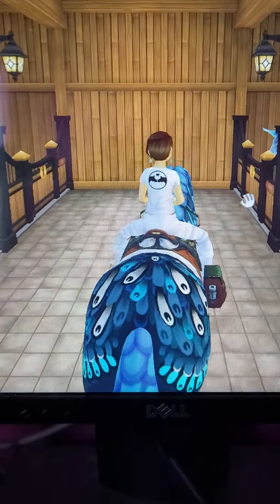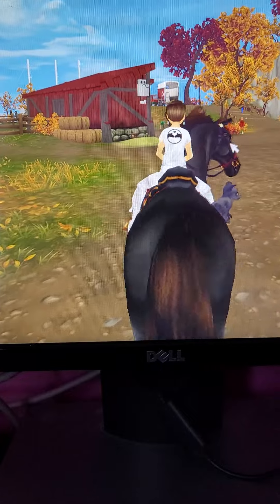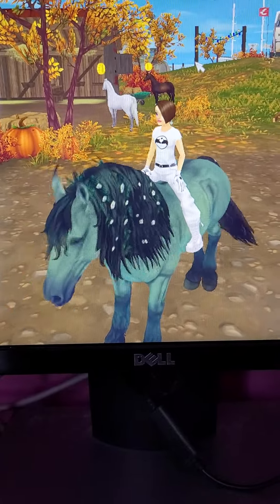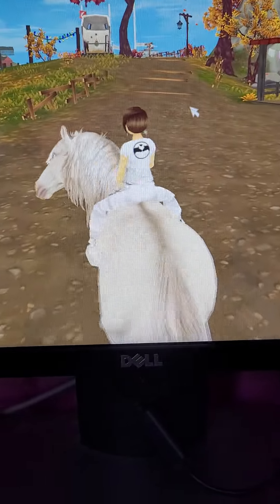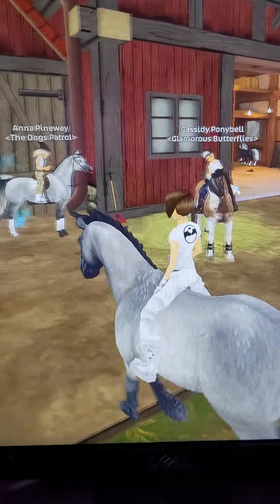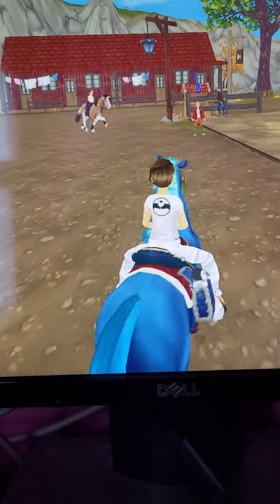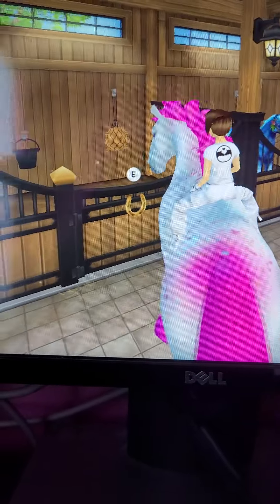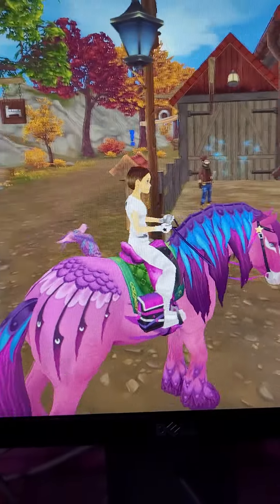showing off my horses and my new horses (read the description)